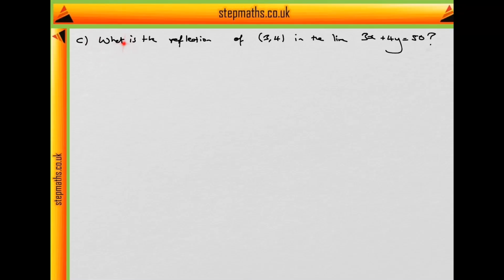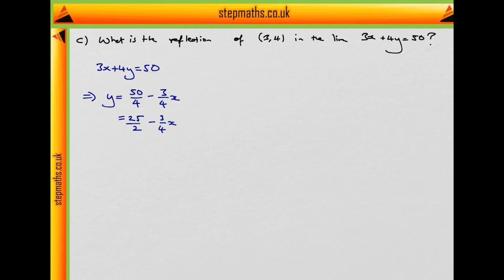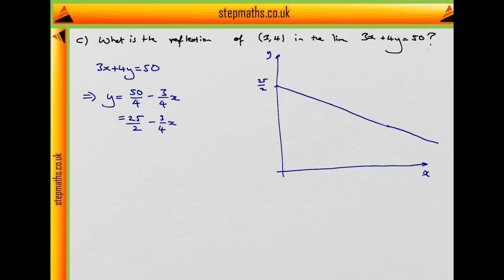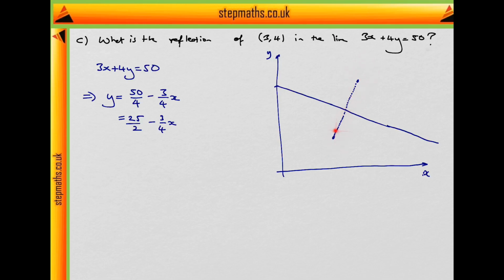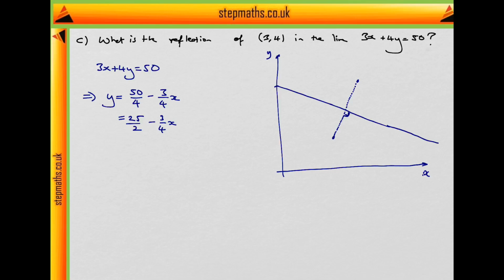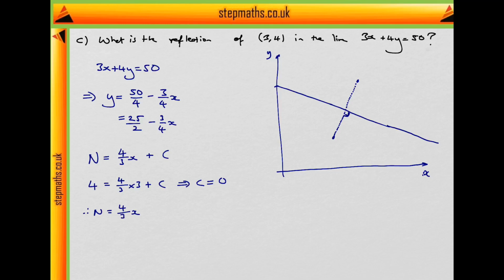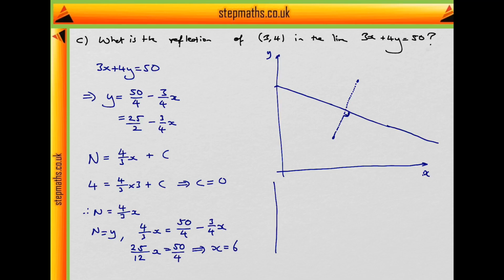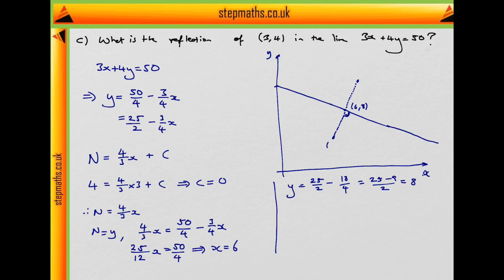MAT SPEC A - Q01C - Reflection of a point - Worked Solution